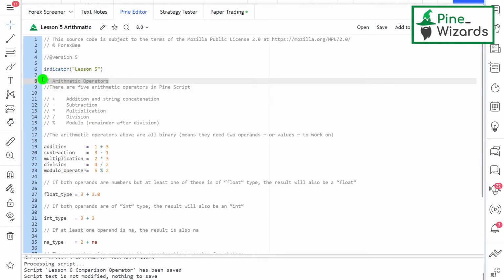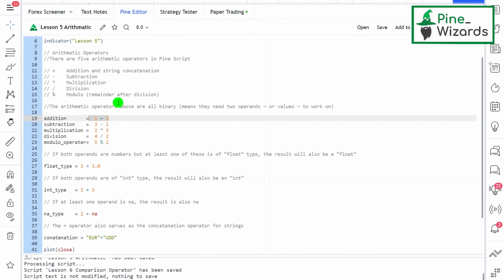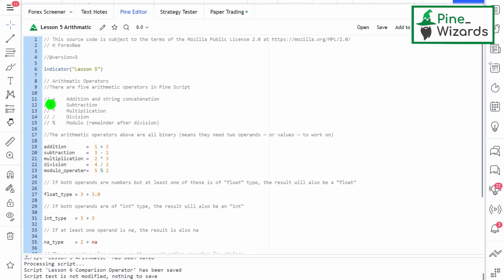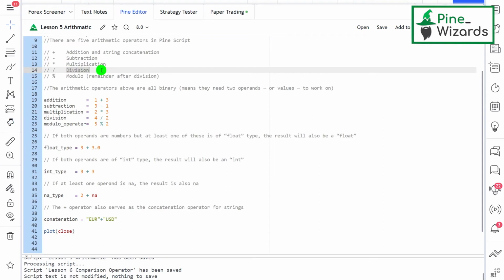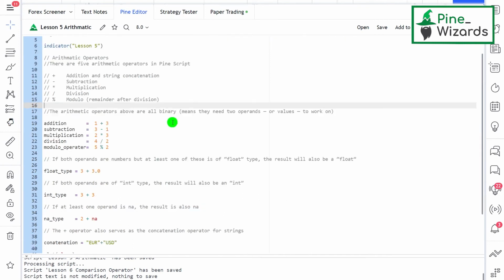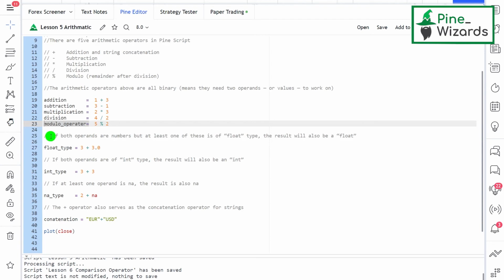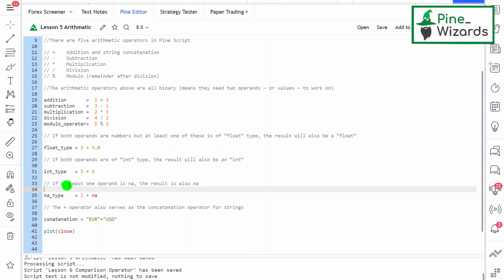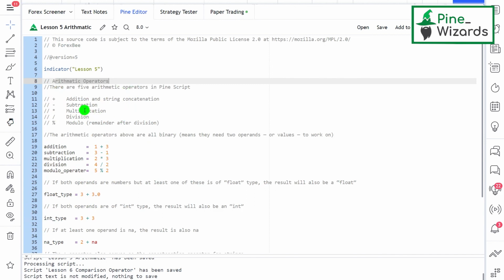Arithmetic operators in Pinescript | Lesson 5 | Pine script Course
The arithmetic operators are all binary (means they need two operands — or values — to work on, like in 1 + 2).
These operators are used to perform the basic mathematical operations that are required in order to code a script.

Join Free Telegram Group
⭐To Get Our Services Related To Pine Script Development Please Visit⭐